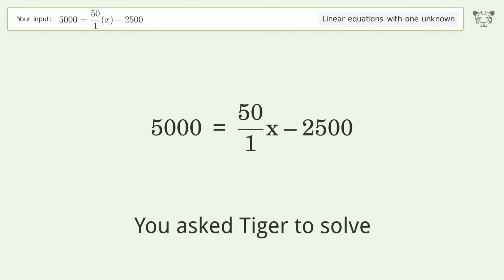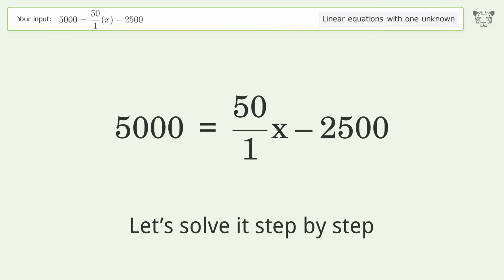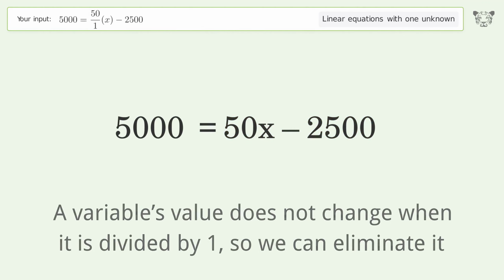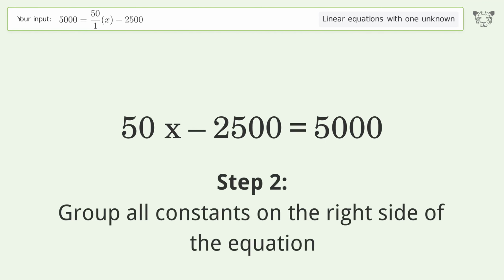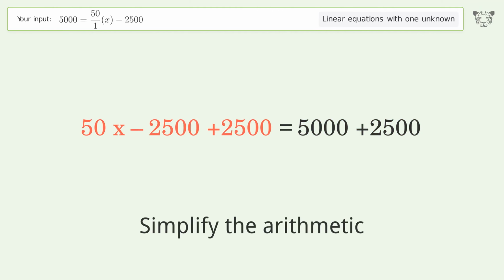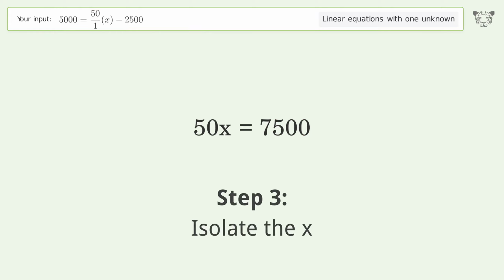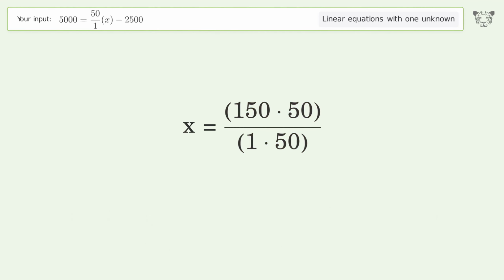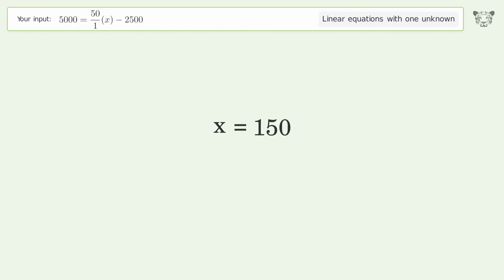Solve 5000=50/1(x)-2500: Linear Equation Video Solution | Tiger Algebra